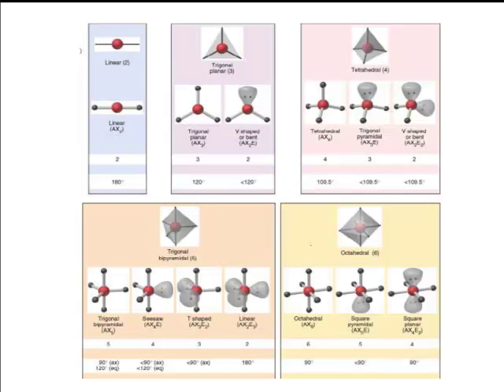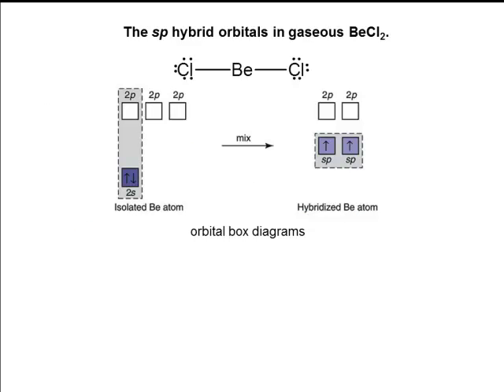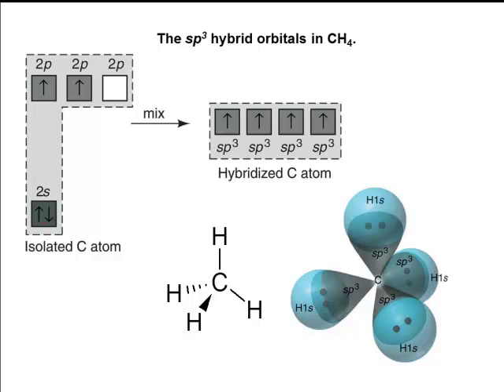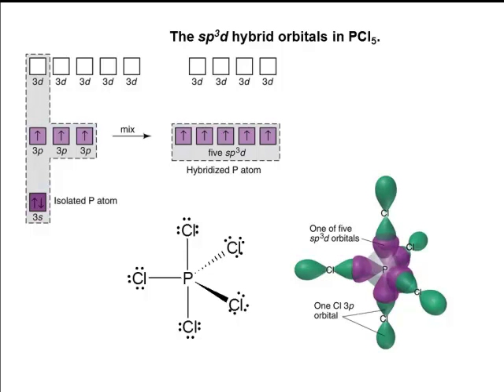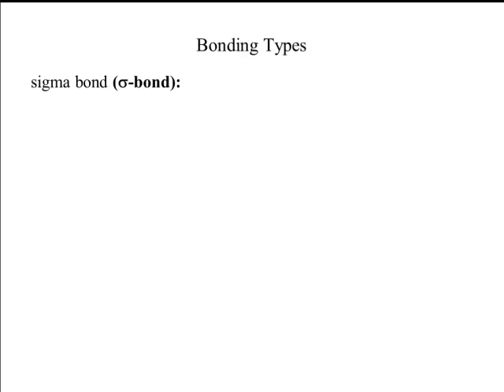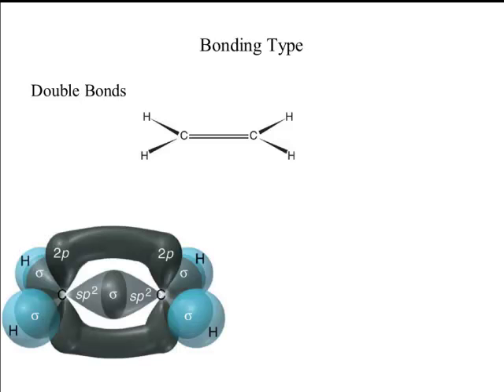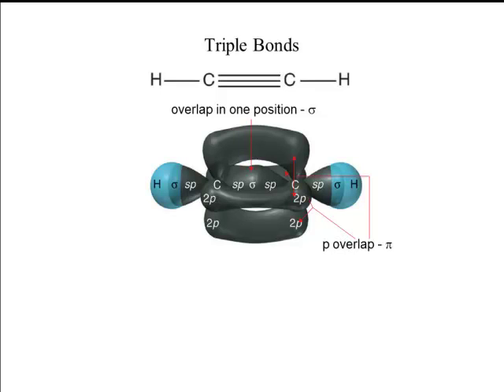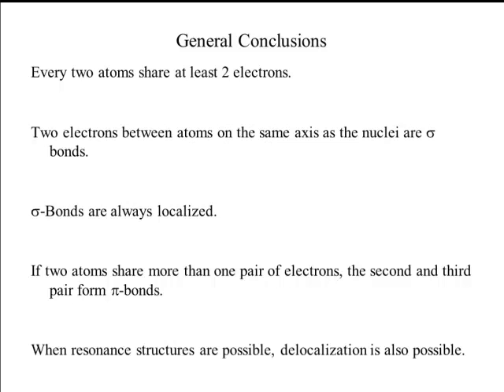9 6 Hybridization